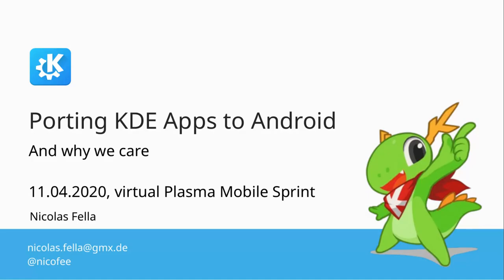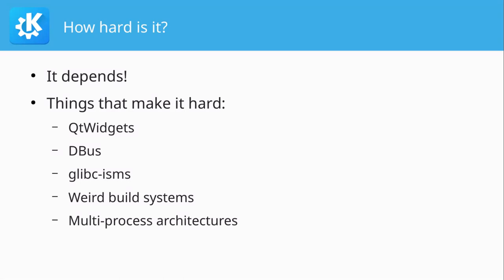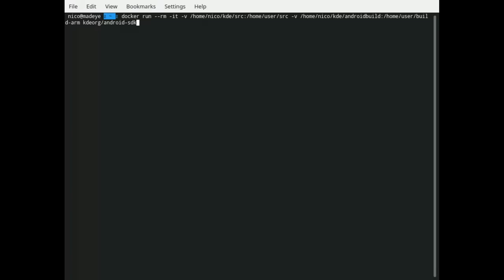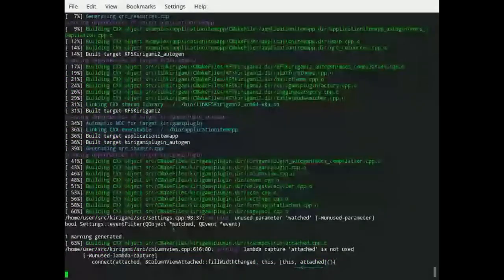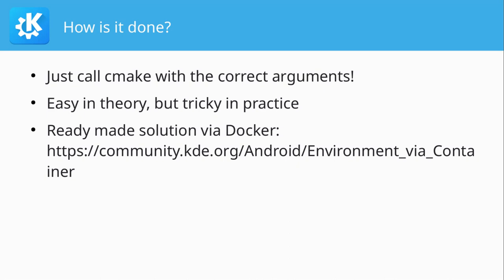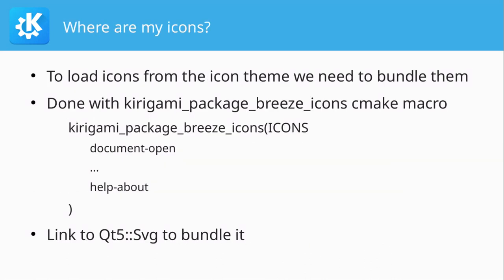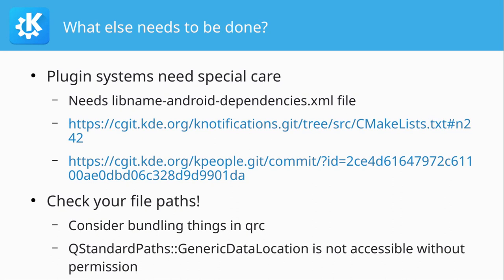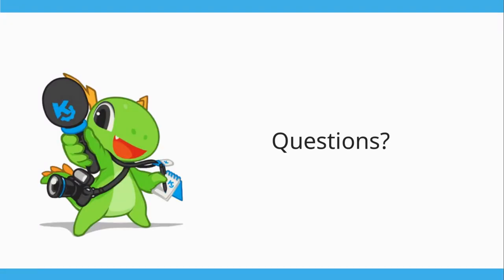Porting KDE Apps to Android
Watch this presentation to learn more about KDE applications on Android

- Why do we care about Android?
- Where are we now?
- How hard is it?